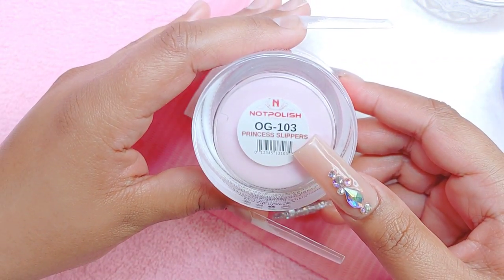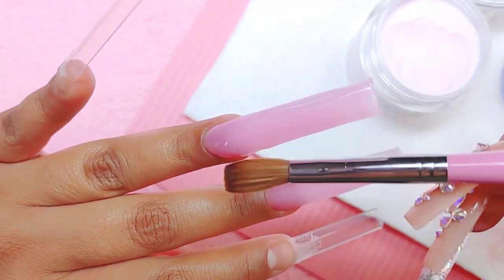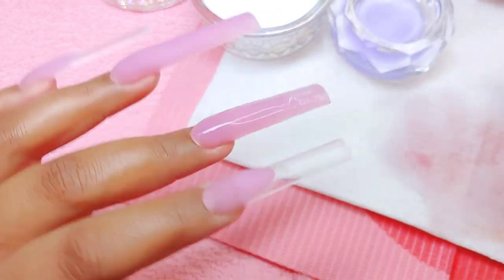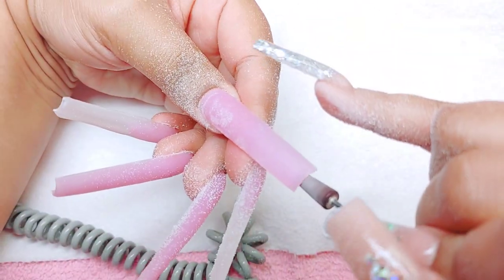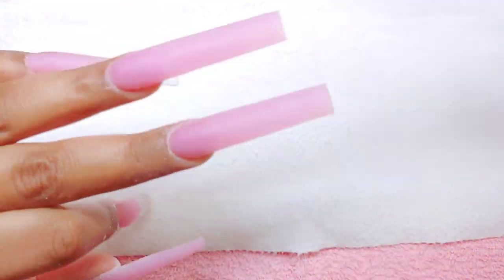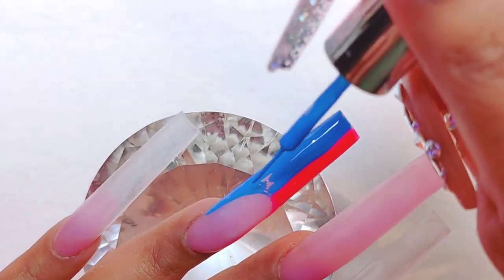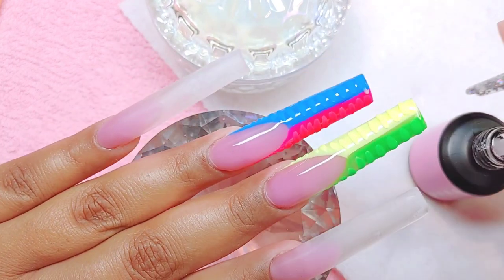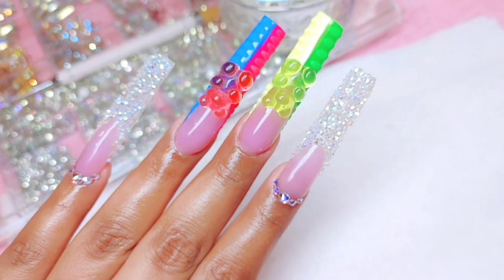COLORFUL 3D CROC PRINT FRENCHIES💚💛💙💖✨️/ ACRYLIC NAILS FULL PROCESS FOR BEGINNERS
code: bomb15

kolinski brush👇

5 in 1 pana drill bit👇